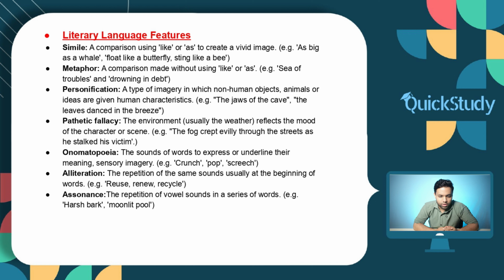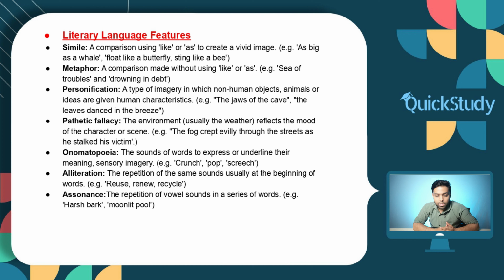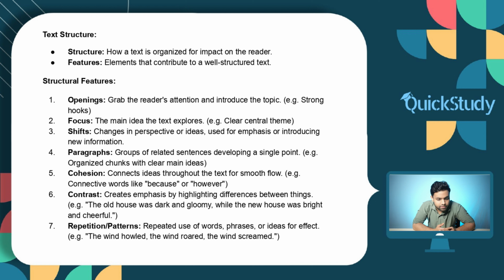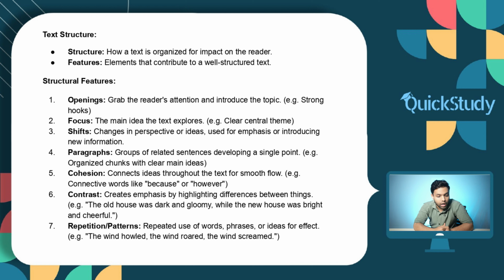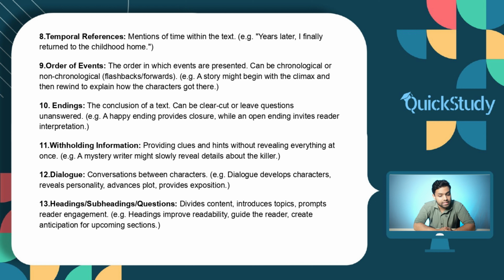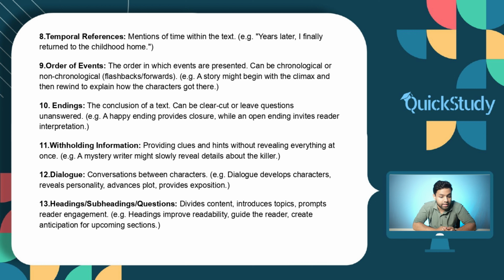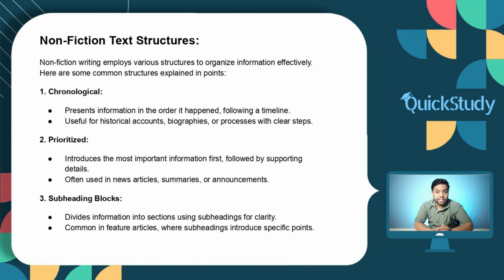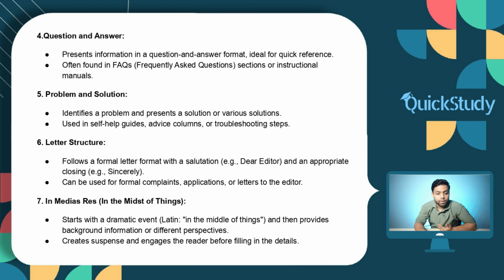GCSE English Language Lesson 8: Language and Structure-3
Description: Dive deep into the intricacies of literary language and text structure with QuickStudy’s English Language lesson! This video explores essential language features and structural elements that enhance both fiction and non-fiction texts (Part 1 of 1).

In this video, we’ll cover:

Literary Language Features:

· Simile: Compare with 'like' or 'as' to create vivid images (e.g., 'As brave as a lion').

· Metaphor: Implied comparisons without 'like' or 'as' (e.g., 'Time is a thief').

· Personification: Give human traits to non-human elements (e.g., 'The wind whispered through the trees').

· Pathetic Fallacy: Reflect the mood through the environment (e.g., 'The storm raged as his anger grew').

· Onomatopoeia: Words that mimic sounds (e.g., 'Buzz', 'clang').

· Alliteration: Repetition of initial consonant sounds (e.g., 'Silly Sally swiftly shooed seven silly sheep').

· Assonance: Repetition of vowel sounds (e.g., 'The rain in Spain stays mainly in the plain').

Text Structure:

· Openings: Techniques for grabbing attention (e.g., intriguing hooks).

· Focus: The central theme or idea of the text.

· Shifts: Transitions in perspective or information.

· Paragraphs: Organization of ideas within text blocks.

· Cohesion: Connecting ideas for a smooth flow (e.g., linking words like 'however', 'therefore').

· Contrast: Emphasize differences to highlight points (e.g., 'The bright day contrasted with the dark night').

· Repetition/Patterns: Repeating elements for effect (e.g., 'Never give up. Never surrender').

· Temporal References: Mentions of time (e.g., 'In the summer of 2024').

· Order of Events: How events are sequenced, whether chronological or non-chronological.

· Endings: Types of conclusions, from definitive to open-ended.

· Withholding Information: Providing clues gradually to build suspense (e.g., mystery genres).

· Dialogue: Conversations that develop characters and advance plots.

· Headings/Subheadings/Questions: Organize content and engage readers.

· Bullets: Summarize key points clearly.

· Sentence Structures: Variety in sentence types (simple, compound, complex).

· Paragraph Lengths: Adjust lengths for emphasis and effect.

Non-Fiction Text Structures:

· Chronological: Information presented in time order.

· Prioritized: Most important details first.

· Subheading Blocks: Use of subheadings for clear sections.

· Question and Answer: Format for quick reference.

· Problem and Solution: Identifying issues and proposing solutions.

· Letter Structure: Formal formats for communication.

· In Medias Res: Starting in the middle of action for immediate engagement.

Ready to master the language and structure of various texts?